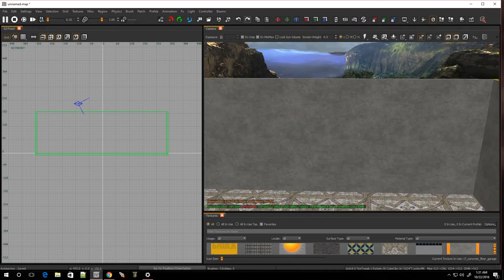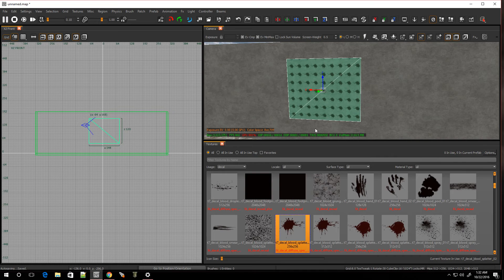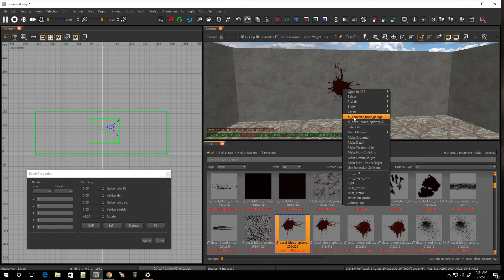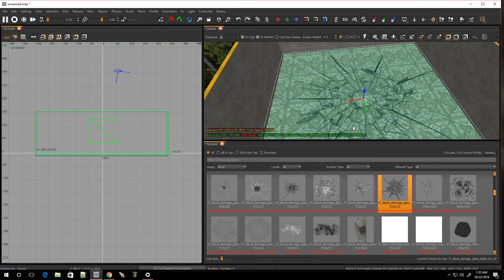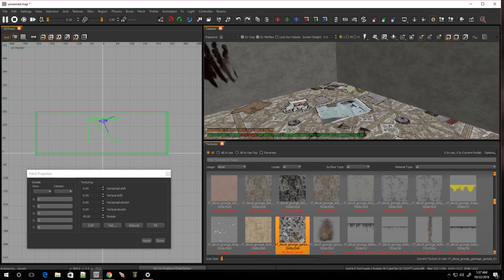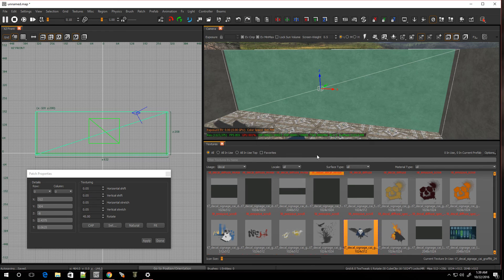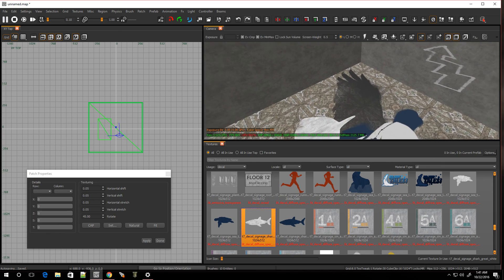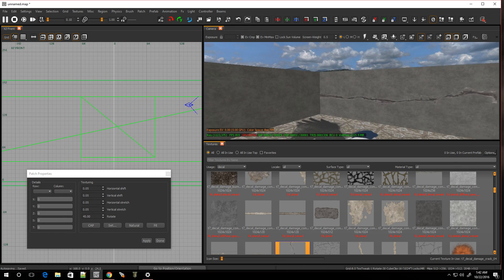Black Ops 3 Mod Tools tutorial Ep. 27 Decal Blending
step by step on how to Decal to walls and floor , like blood and images From Scratch start to finish to your custom zombies map for call of duty black ops 3 mod tools.